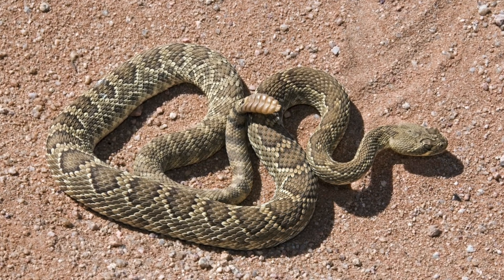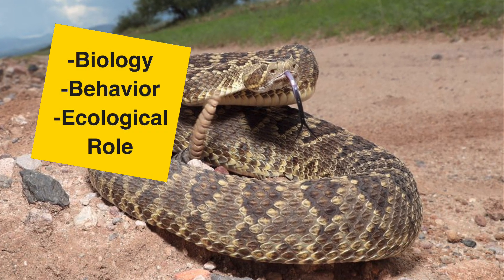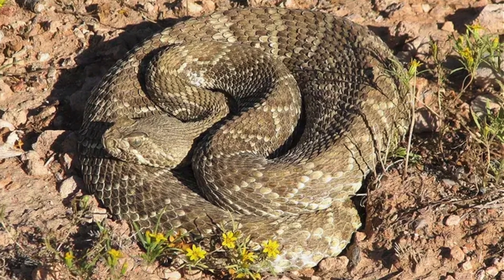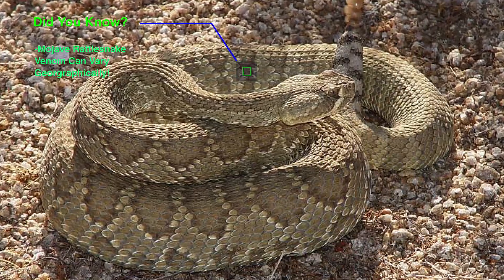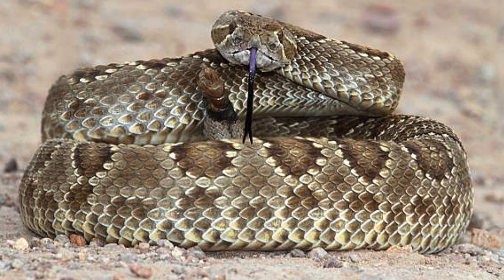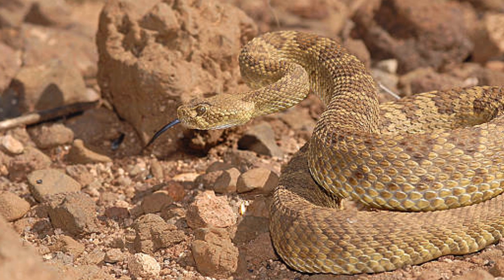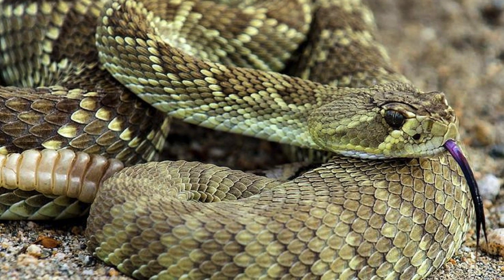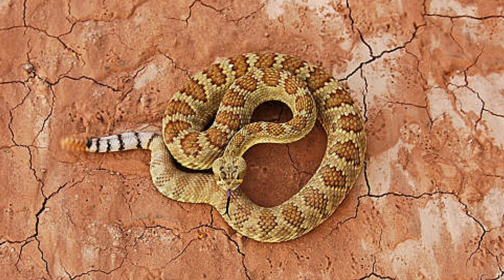The Most Dangerous Rattlesnake in North America EXPLAINED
In this video we are featuring on e of the most infamous rattlesnake here in North America and that is the Mojave Rattlesnake. One of the most venomous snakes here in the United States. This video will cover a good portion of the Mojave Rattlesnake and any other questions you may have about the species just comment below and I will try my best to answer it!